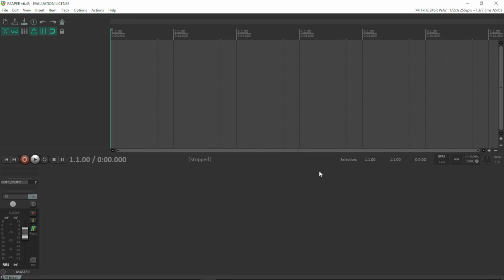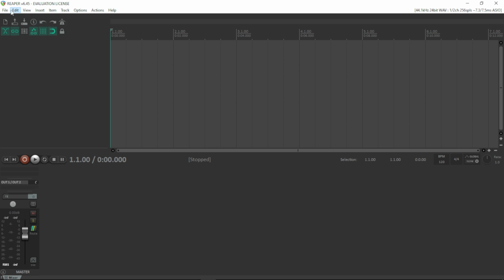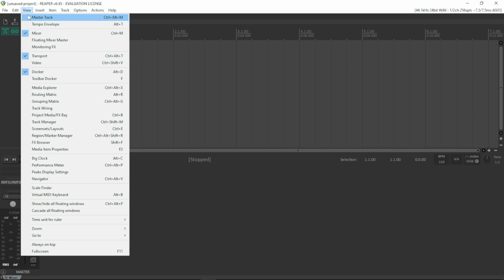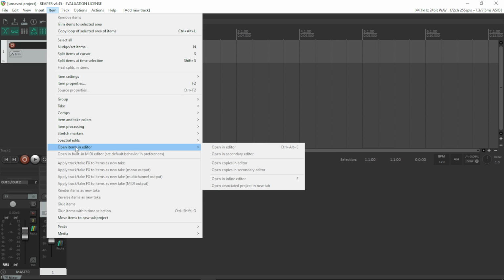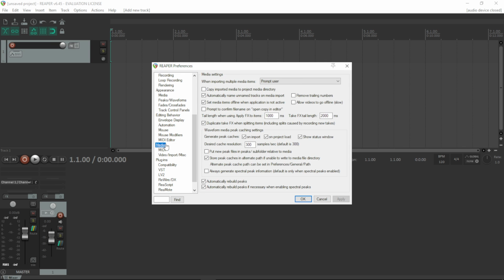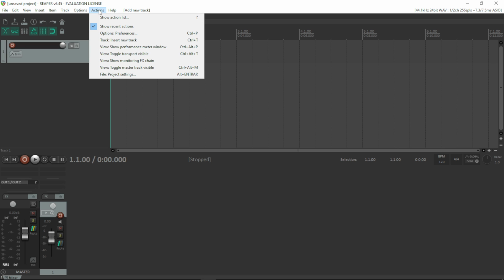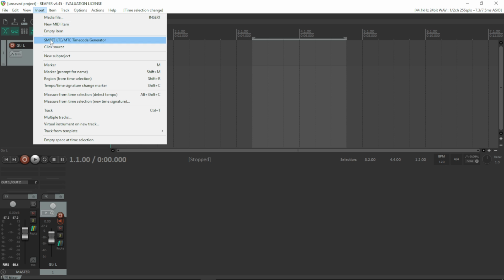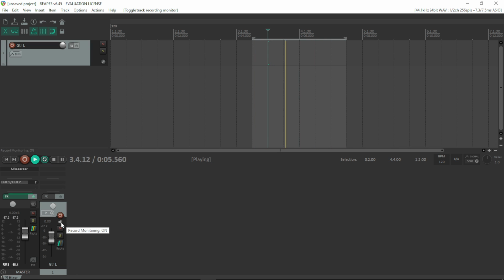REAPER Daw Tutorial For Beginners - Making Music with FREE Vst Plugins - Getting Started (Part 1)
I am starting a new video series where I use a completley new daw to me, in this case reaper & free plugins only to create music & to take advantage of the creativity switch which I explained in depth (link below) as I prepare something special for you starting in february.
In this video part 1 I am getting started in reaper as a beginner, getting to know some of the features that I usually need to start creating and recording something new, also struggling a bit and preparing things for the next steps in the process.
In the next video I programmed virtual drums to create something new (link below).

0:00 Intro & about
1:59 FREE stuff for you
2:27 Reasons why I am using a new Daw
4:05 general look at the menu & project settings
6:08 View settings & performance
7:02 Insert tracks to record & files
8:27 Audio preferences, audio interface & vst plugins
11:20 Audio track features & adding plugins
12:43 transport & bpm settings
13:38 Mixer features & routing
14:22 Struggling as a beginner
14:47 Opinions of this video? Have you used reaper?
15:15 favorite plugin here? & FREE stuff for you

Some of the free plugins I'm gonna be using